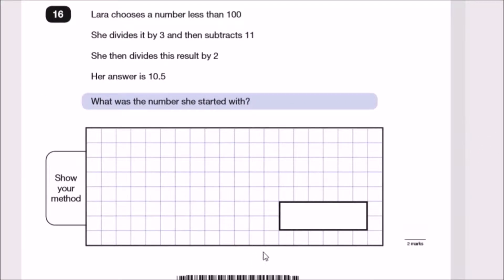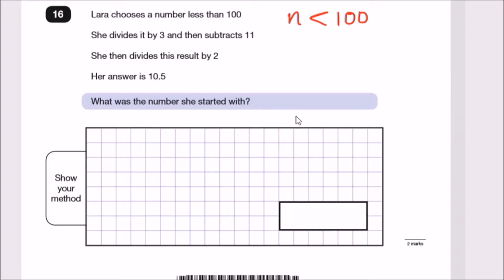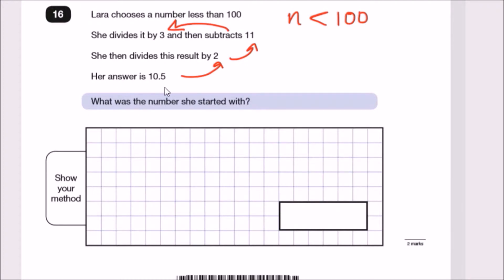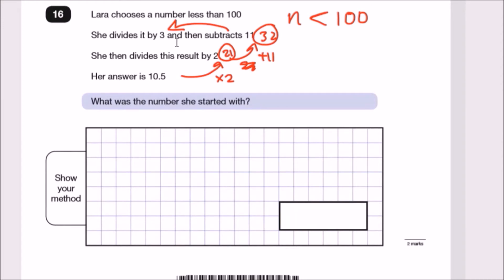Inverse Operations: How to find the Original Number | KS2 Maths SATs Reasoning